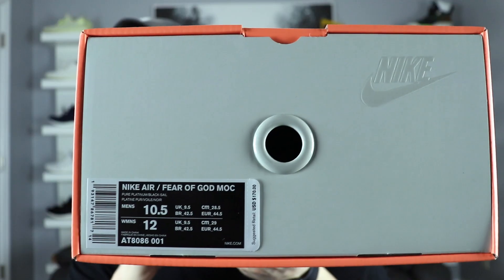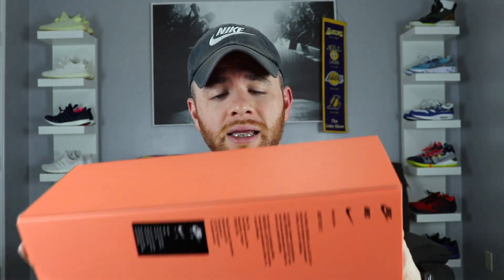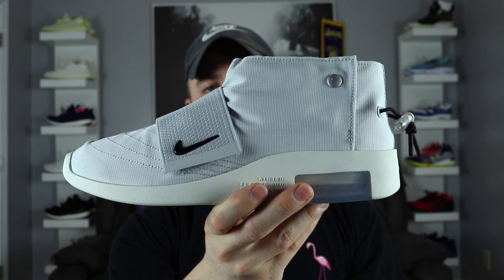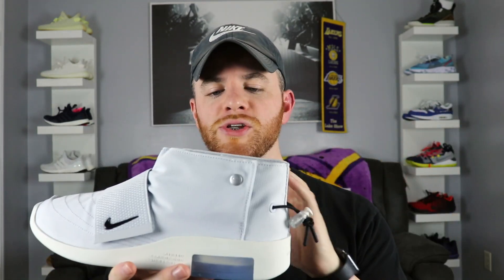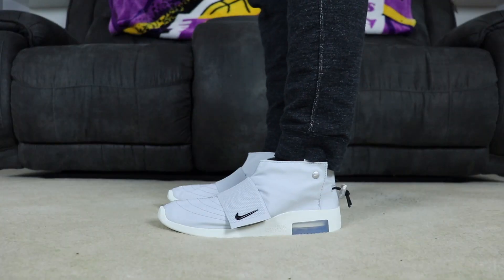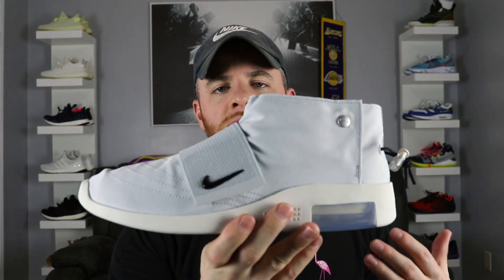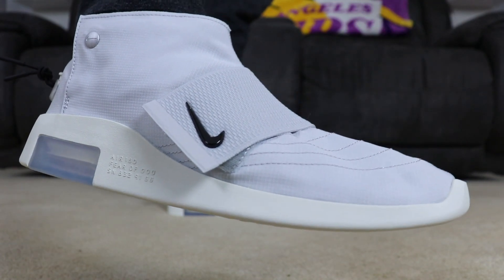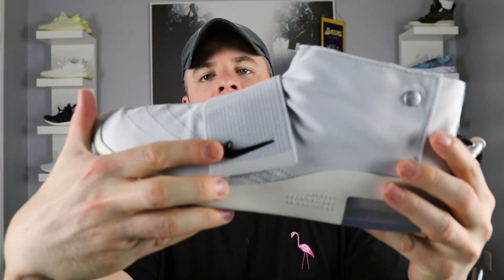NIKE AIR FEAR OF GOD MOCCASIN REVIEW!!!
No I don't like these shoes but that doesn't mean they aren't a good fit for you!

SHOUTOUT TO NIKE!

This will only be motivation for me to make more videos with better quality and content!!!

Thanks again for the love and support.

LOVE LIFE, LOVE GOD, LOVE YOUR BODY, AND LOVE EACH OTHER!!!

GOD BLESS!!!

I give credit where credit is due..